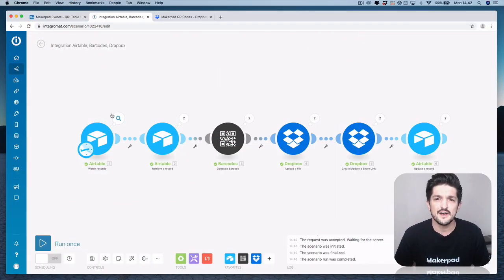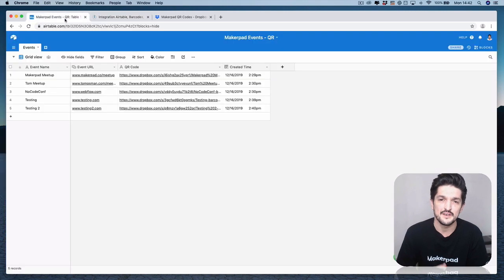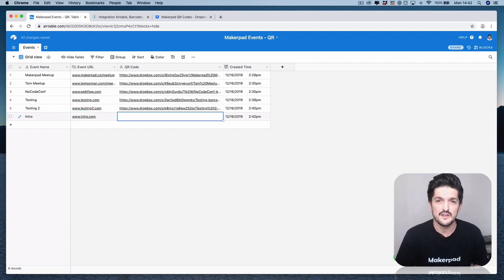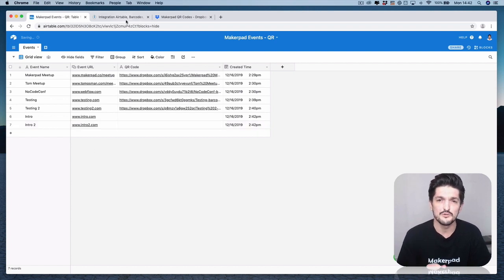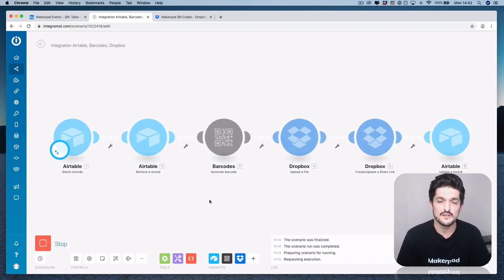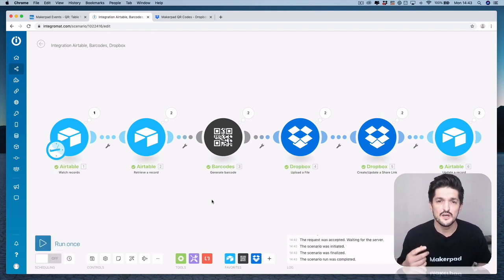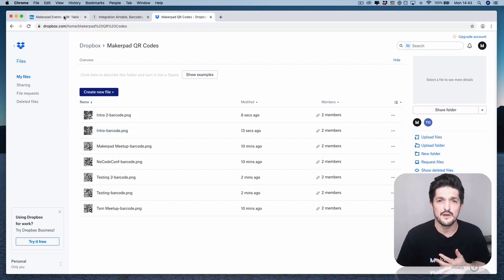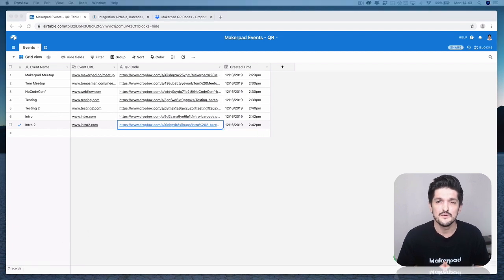Generate QR Codes using Integromat - Intro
In this tutorial, we'll show you how to use Integromat to generate QR codes from Airtable.

- Airtable
- Integromat

- 20 minutes

I hope you enjoyed this tutorial if you have any questions please reach out on Twitter @tomosman or @makerpad.